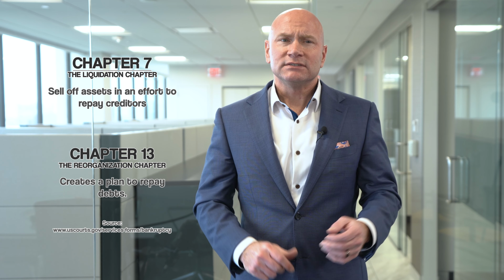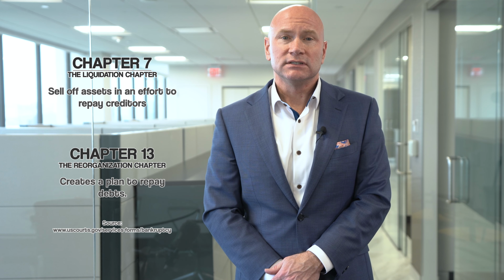Q&A: Can You Explain The Different Types of Bankruptcy and Which One Is Best Fit for My Situation?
Join us for an insightful Q&A session where we discuss the various types of bankruptcy and help you determine which one aligns best with your specific situation. Whether you're seeking information about Chapter 7, Chapter 13, or Chapter 11 bankruptcy, this video provides valuable insights to guide your decision-making process. Enhance your understanding of the bankruptcy landscape and gain confidence in making informed financial choices.